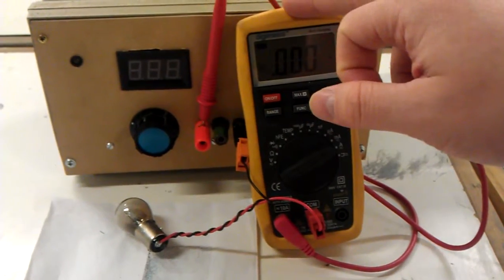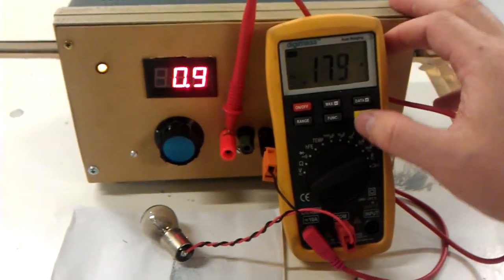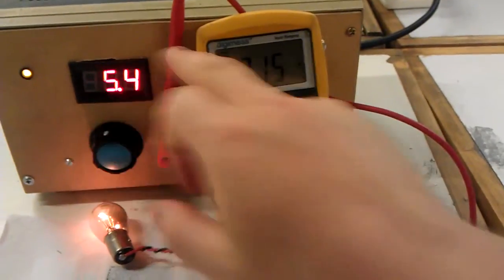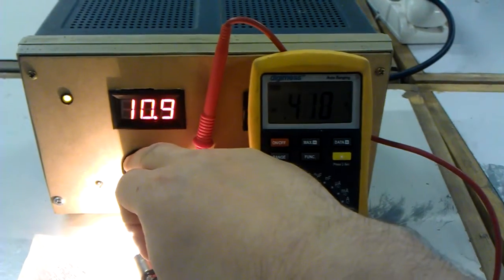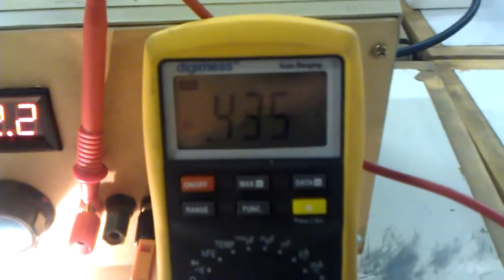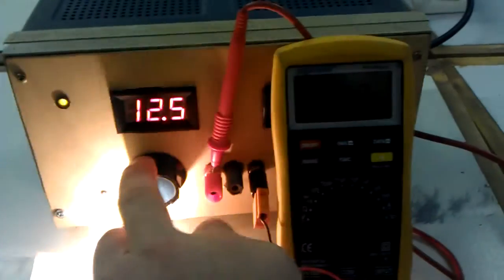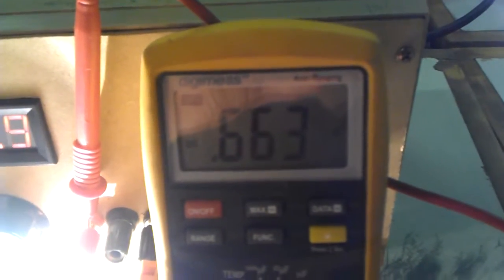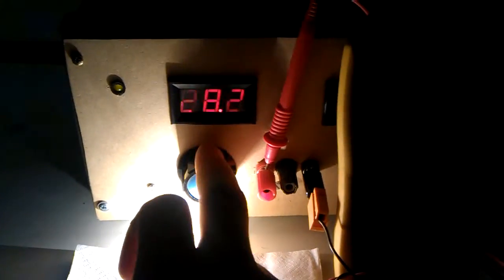Linear Power supply Test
The promised test video with the LM338 Linear power supply powering a 12V, 5W light bulb